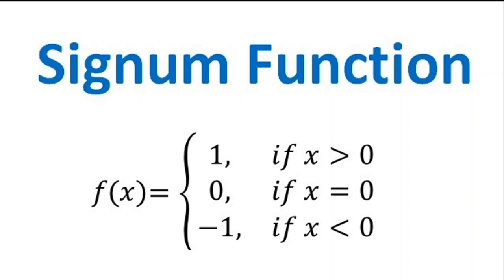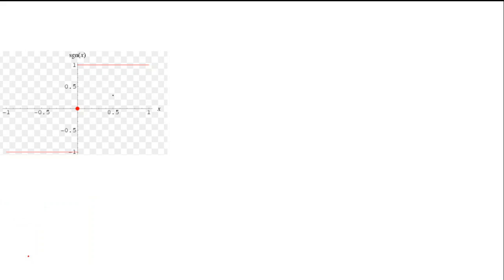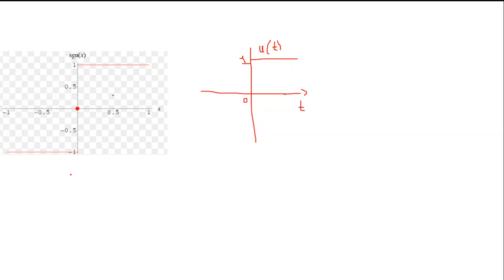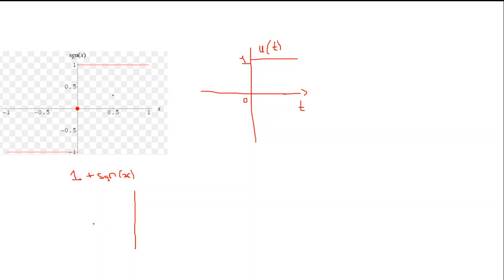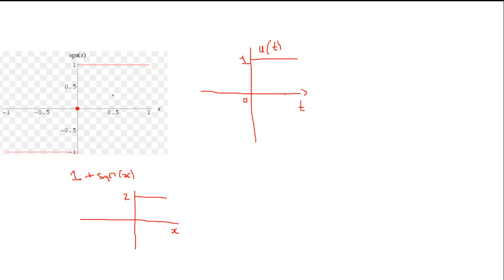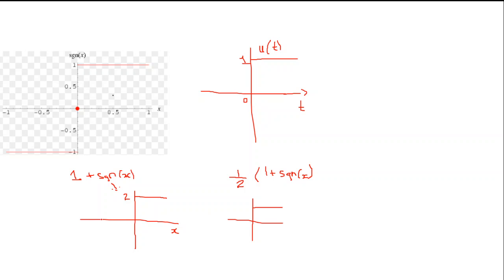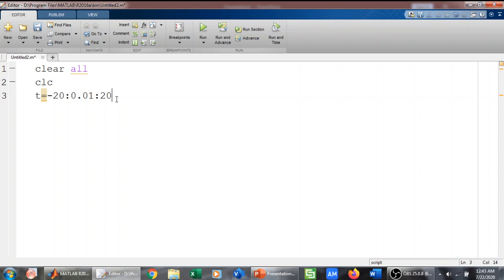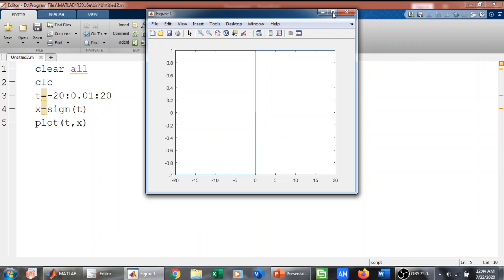How to plot a unit step function from a signum function in matlab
Using matlab to plot a unit step function from a signum function